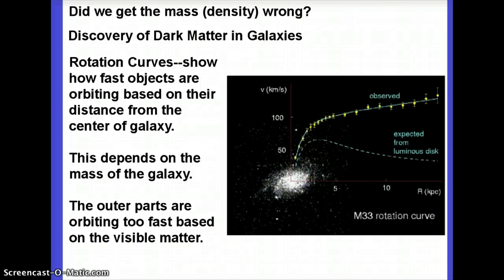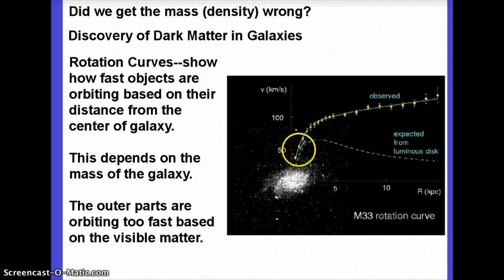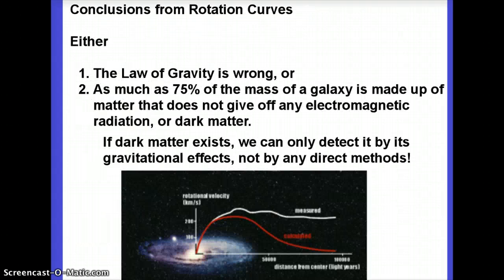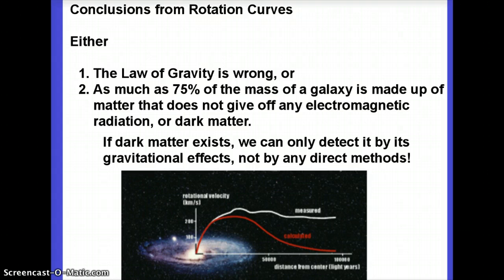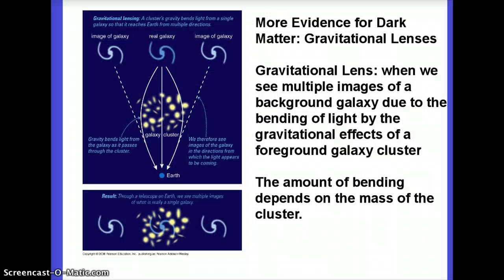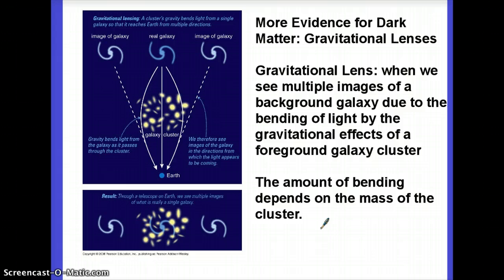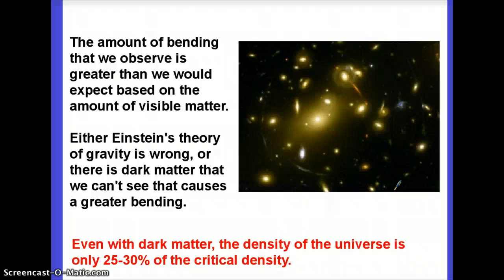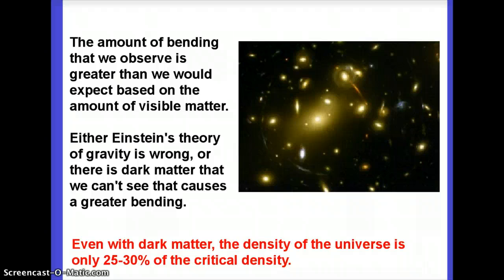Astronomy: Dark Matter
Evidence for the existence of dark matter, and how this relates to the fate of the universe